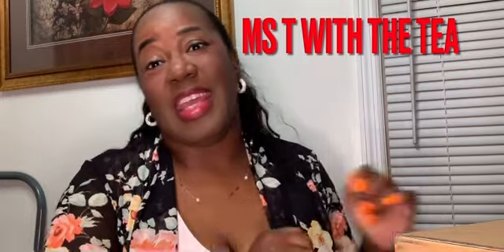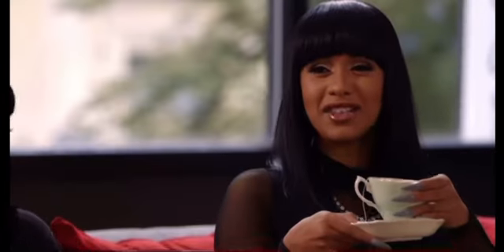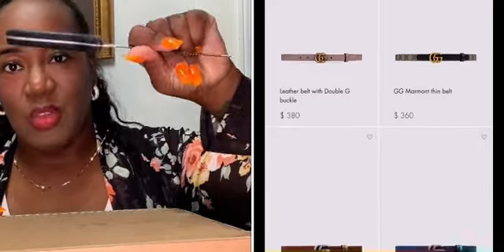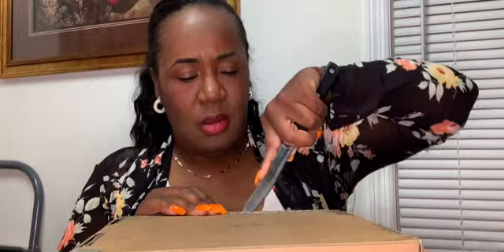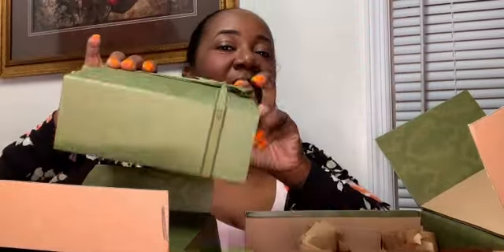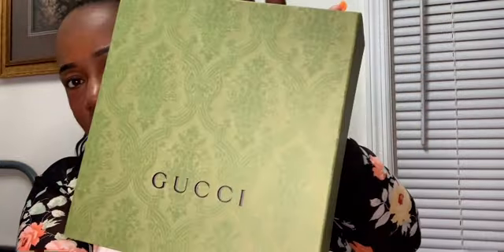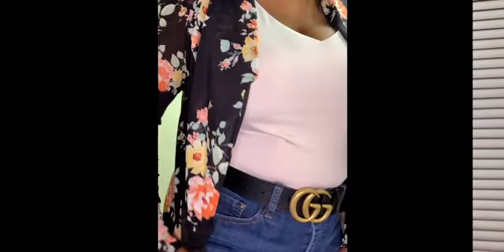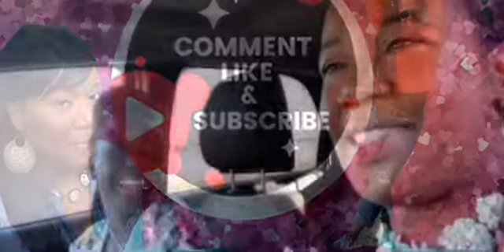Buying a Gucci Marmont Belt: What you need to know